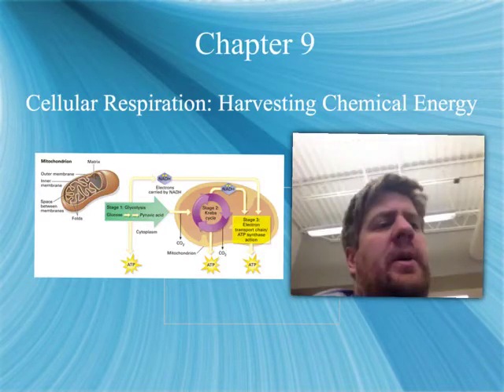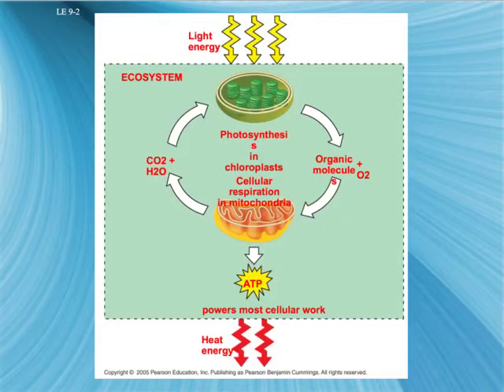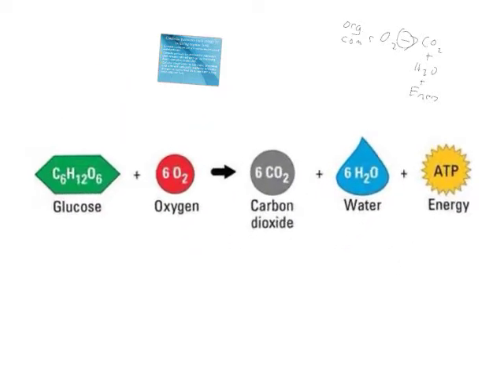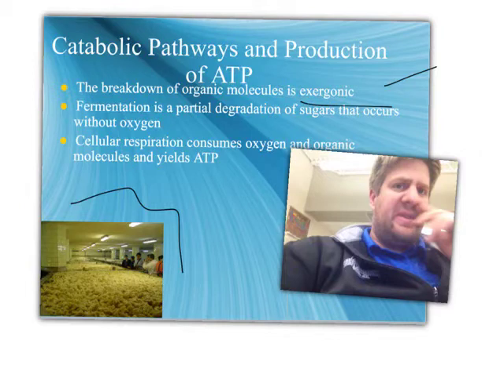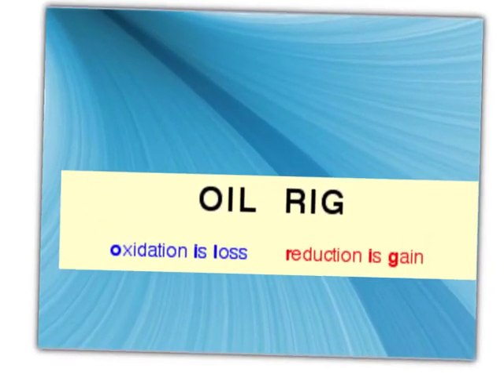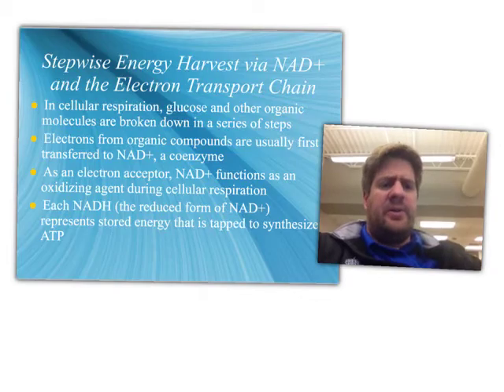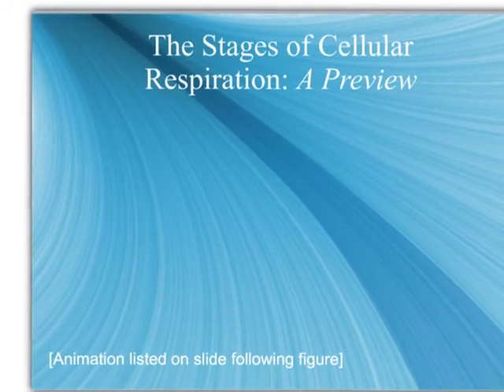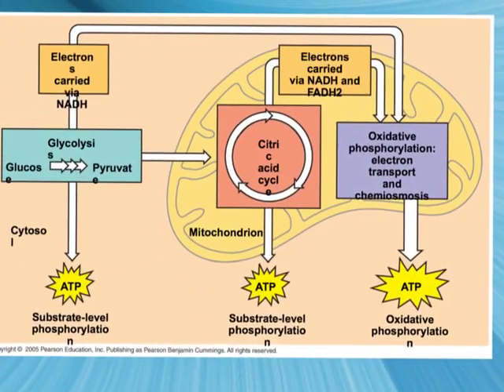Introduction to Chapter 9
ap bio 9